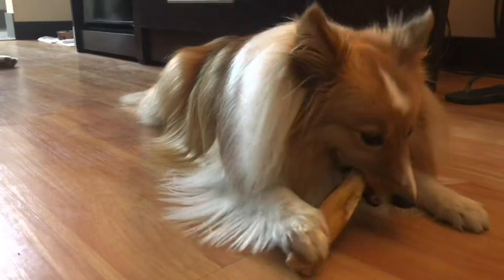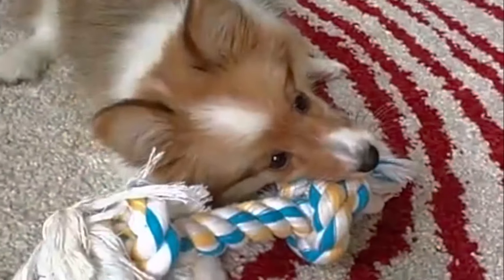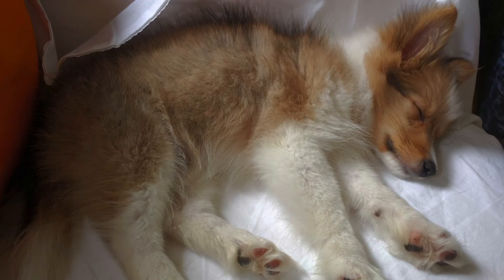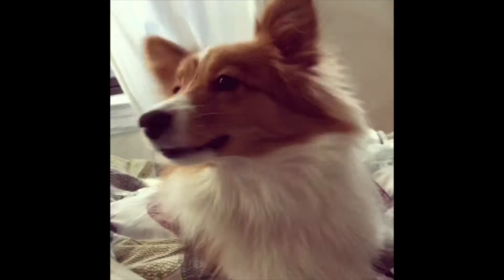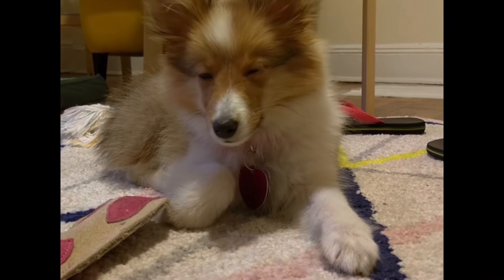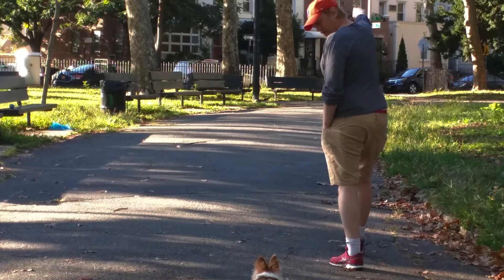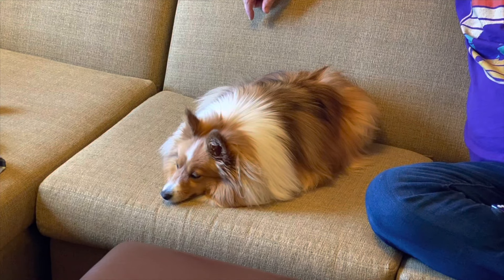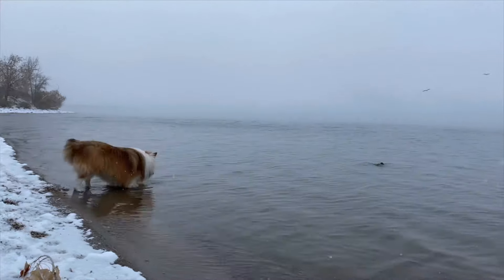Is a Sheltie (Shetland Sheep Dog) the dog for you?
Quick guide about Shelties and what to expect with a Sheltie
These are our experiences and observations.  Please seek advices of a professional or breeder for additional help or assistance before making a decision about a dog